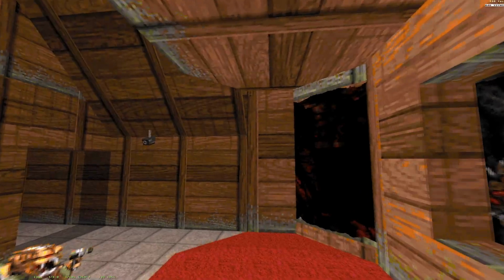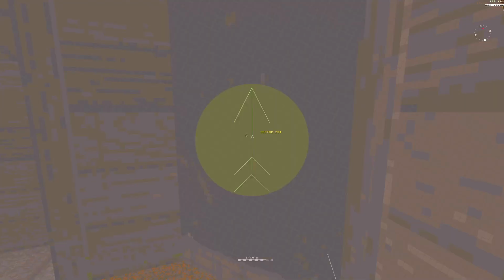Making a stained glass effect in Brahma Engine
A quick demo of a technique to enhance the stained glass from the Death Row level. This can be used with high-res textures in any engine setup that has the required translucency tables. No interactivity (i.e. breakage) is implemented yet.

Unlike additive transparency, the multiply mode is HDR-ignorant and won't yield correct results if the background colors are clipped to white, so use it with caution.